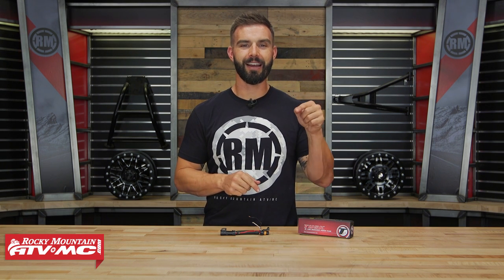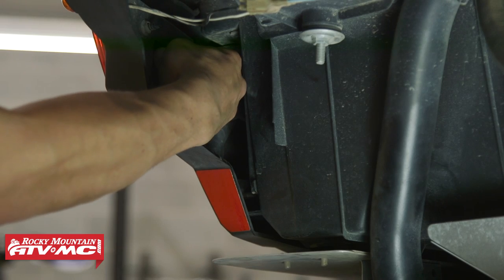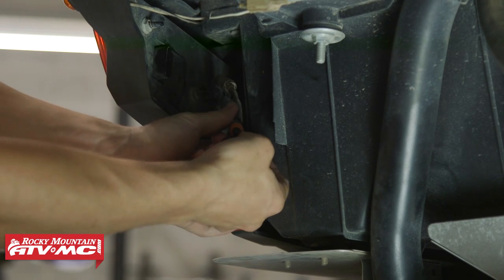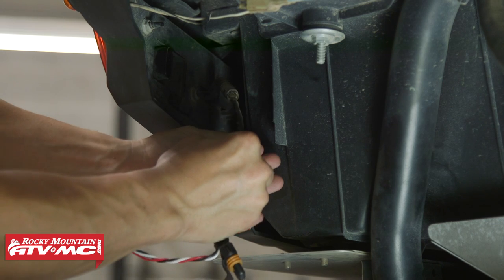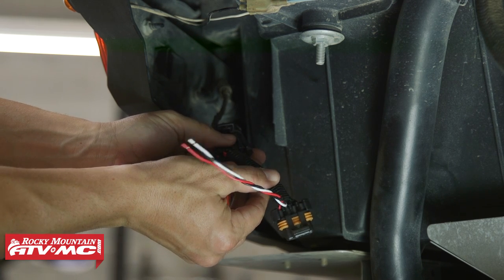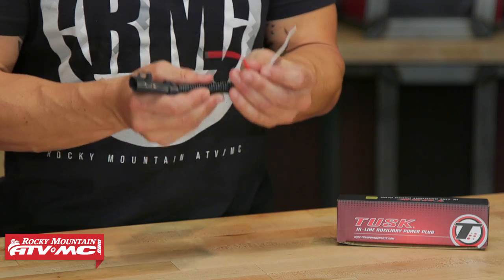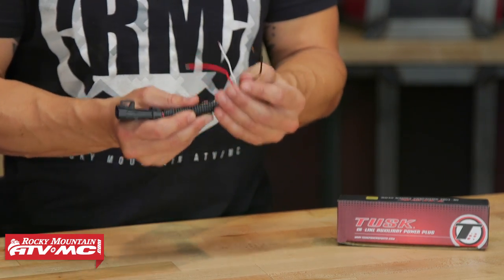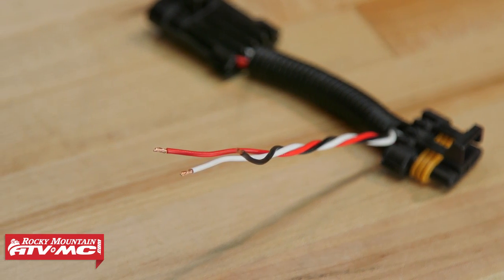Tusk UTV In-line Auxiliary Power Plug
The Tusk In-line Auxiliary Power Plug is a great way to power your electrical accessories on your UTV. Simply remove the connector to your taillight and insert this plug that will provide you a keyed on power source! This plug will provide an auxiliary ground wire, key-on power wire and an optional brake light power wire.